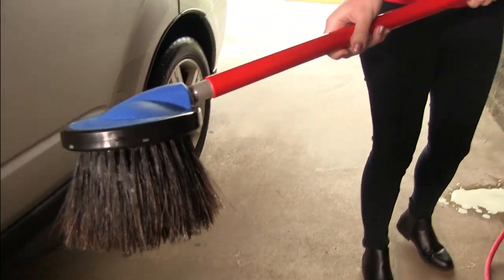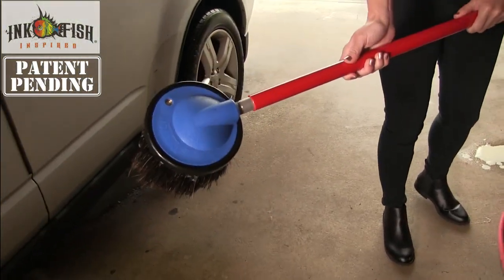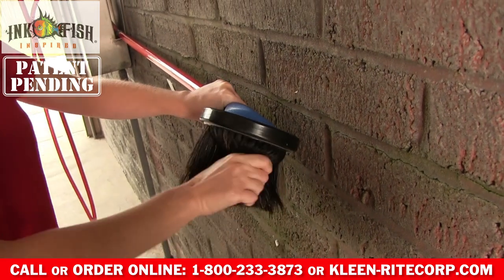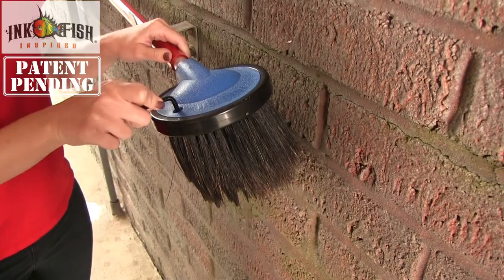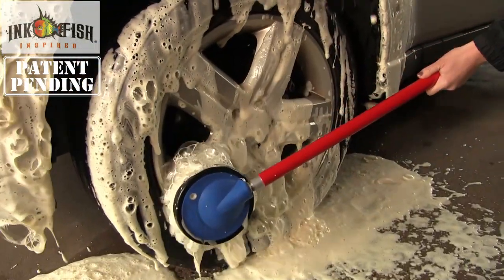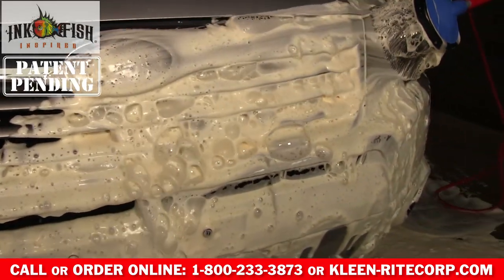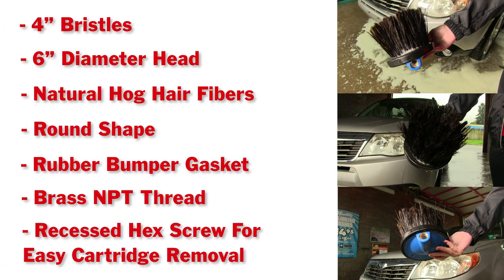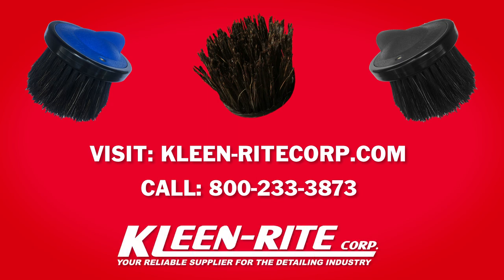Easy Replacement Foam Brush Head - INKFISH Demo - How-To Install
Watch how to replace your self-serve car wash foam brush heads in no time when you upgrade to INKFISH! Learn more about this patent-pending foam brush design and easy replacement cartridge. Sold at Kleen-Rite!

The foam brush replacement cartridge features genuine hogs hair bristles that are gentle on car surfaces and excellent at retaining their shape. If you have an INKFISH foam brush, you can use this product to replace the bristles instead of buying an entirely new brush.

PLEASE NOTE: Blue color option is no longer available.

Removing and Replacing Cartridge:

- Use an Allen wrench to gently turn the hex screw one or two rotations (do not remove).
- Grab the bristles with one hand and the head with the other head and spin the cartridge to the left (left if you're looking from the bottom of the brush).
- Remove the cartridge and replace with new cartridge. Spin into place.
- Once cartridge is even around the edges and snugly in place, gently turn the hex screw. Do not over-tighten.

0:00 Introduction
0:27 Turn Hex Screw with Allen Wrench
0:40 Remove Cartridge
0:53 Adding New Cartridge
1:14 Benefits and Features
2:04 Final Thoughts and Contact Info